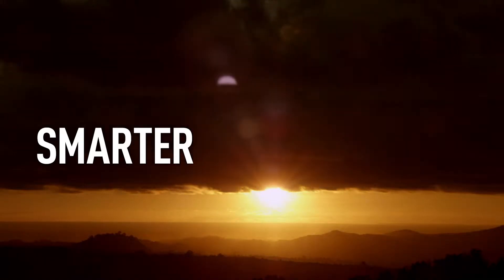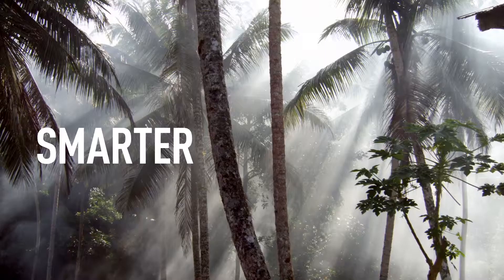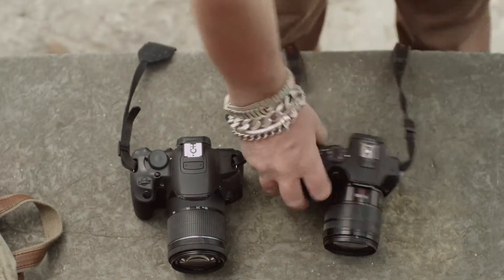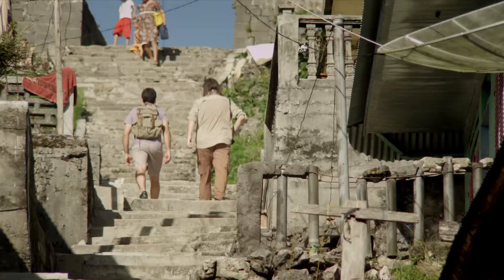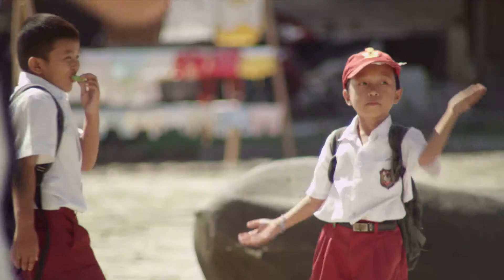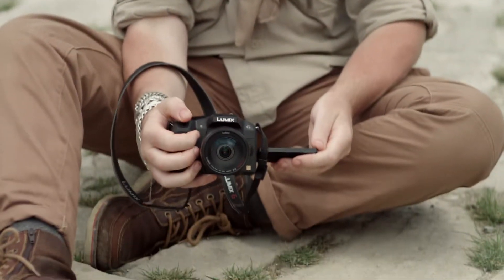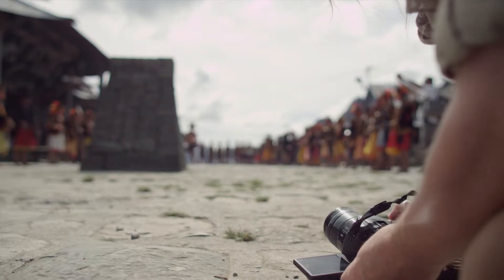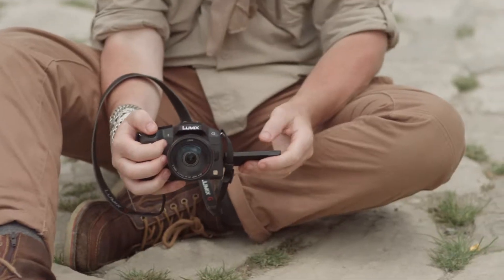Défi Lumix G6 - Plus intelligent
Le photographe professionnel David Eustace est parti en Indonésie pour tester les performances du LUMIX G6 face à un reflex et saisir quelques images extraordinaires. Compact, rapide et intelligent, le G6 ne laisse aucune chance au reflex dans cette dernière vidéo.